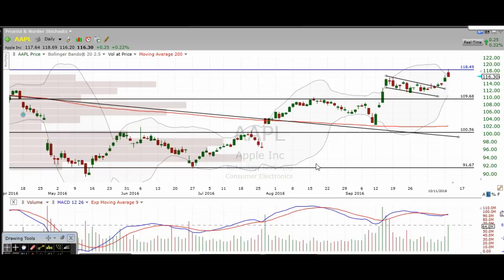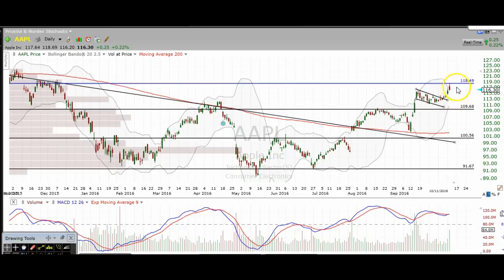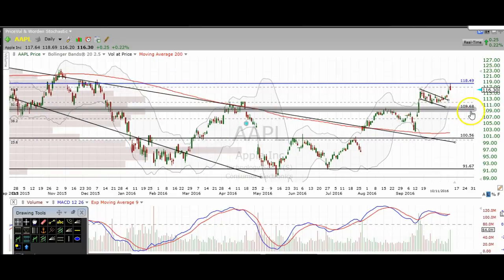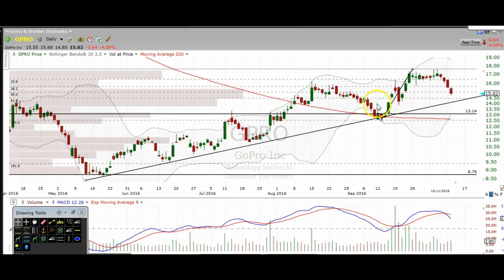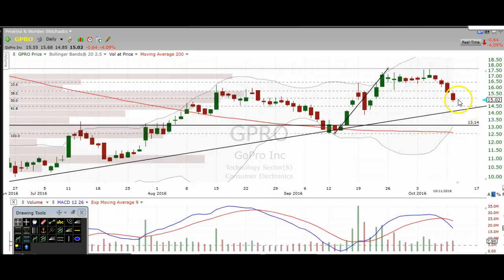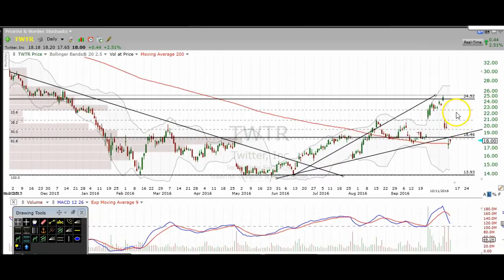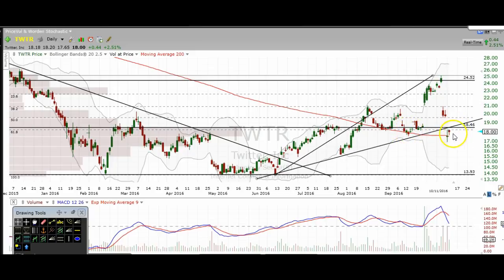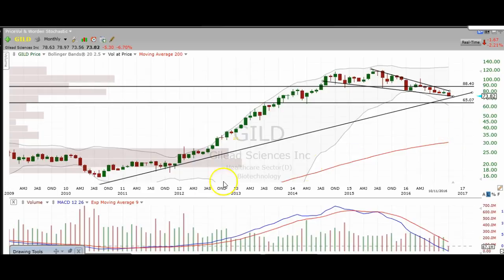Stock Market Chart Technical Analysis AAPL NFLX GPRO TWTR GILD